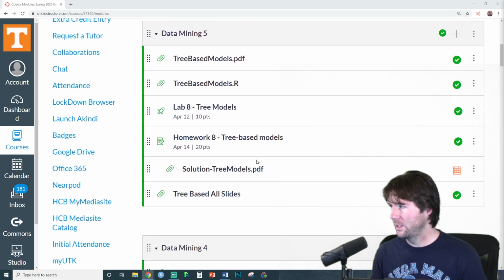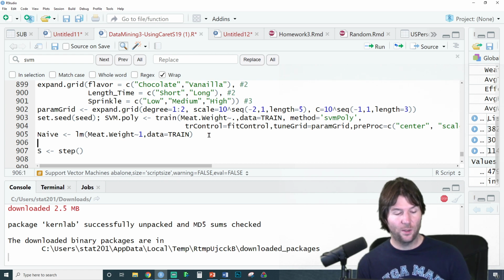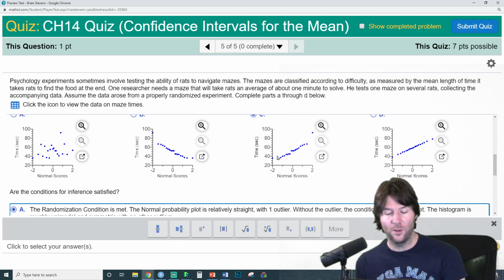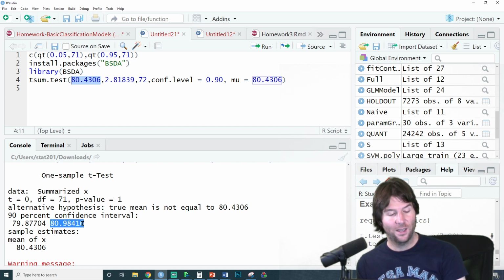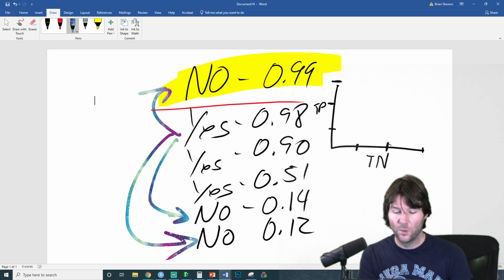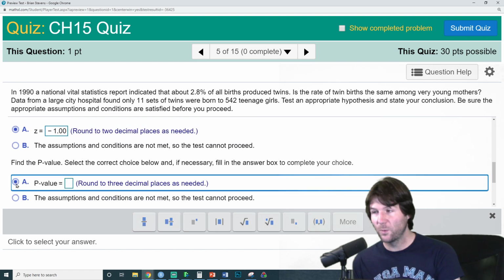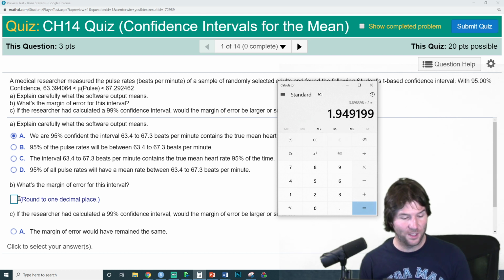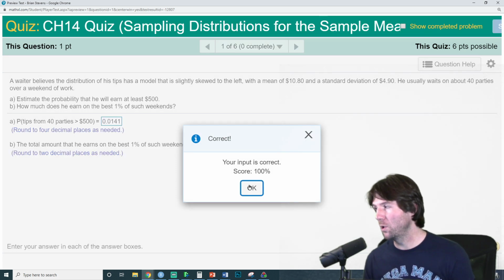Statistics Review - STAT 201 / BAS 474